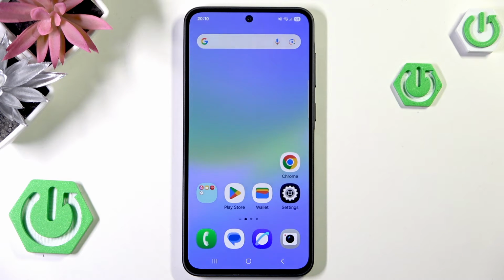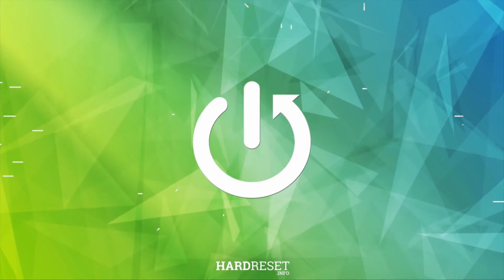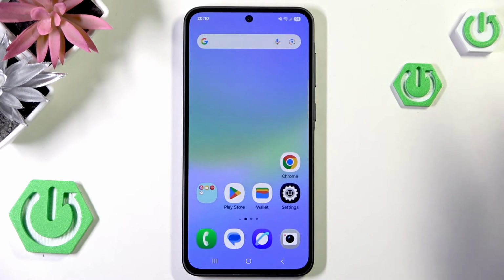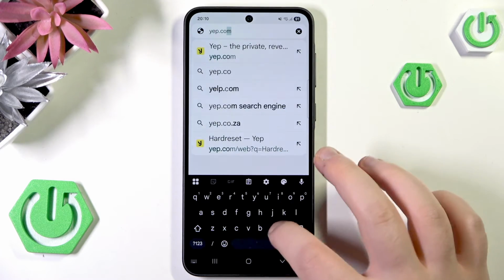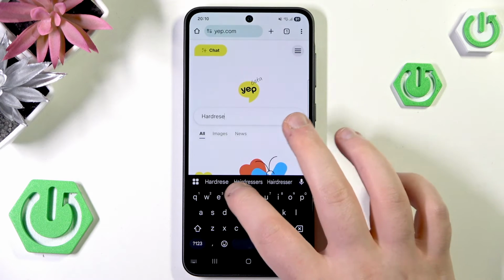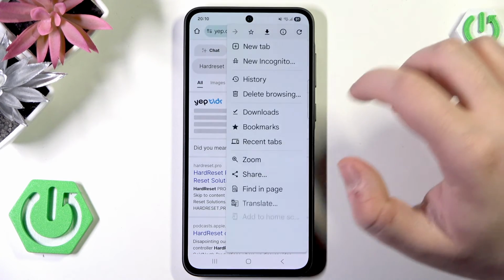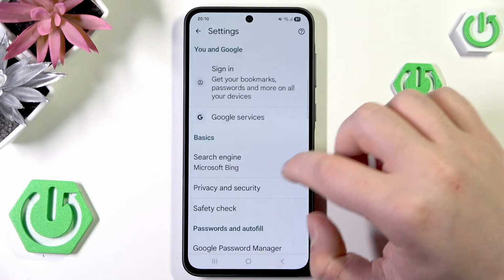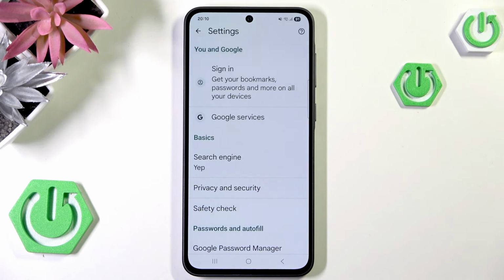SAMSUNG Galaxy F56 5G – How to Change Search Engine to Custom One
Want to use your favorite search engine on your SAMSUNG Galaxy F56 5G? In this video, we show you step-by-step how to change the default search engine to a custom one in your browser. Whether you prefer a privacy-focused search engine or just want something different from the default, you’ll learn how to set up and switch to any search engine you like. Follow along as we demonstrate the process using the Samsung Internet browser, so you can personalize your browsing experience on the Galaxy F56 5G quickly and easily. This method works for most custom search engines and helps you get the most out of your device.

How to change search engine to custom one on SAMSUNG Galaxy F56 5G?
How to set a different default search engine in Samsung Internet on Galaxy F56 5G?
Where are the search engine settings on SAMSUNG Galaxy F56 5G browser?

0:00 Introduction
0:08 Open browser and visit custom search engine
0:19 Search using the custom engine
0:31 Access browser settings
0:37 Select new search engine from recently visited
0:44 Confirm and finish